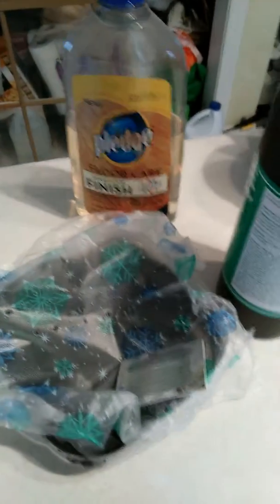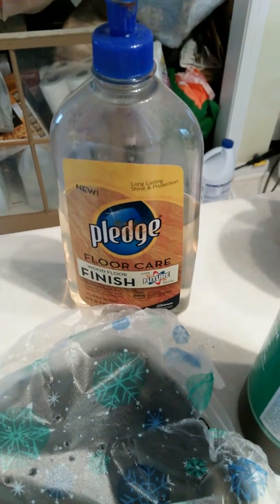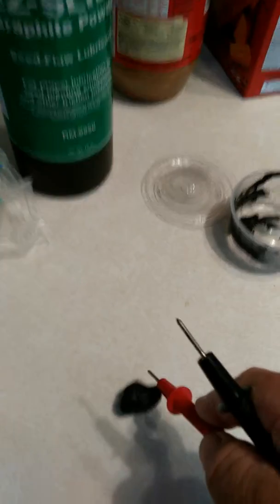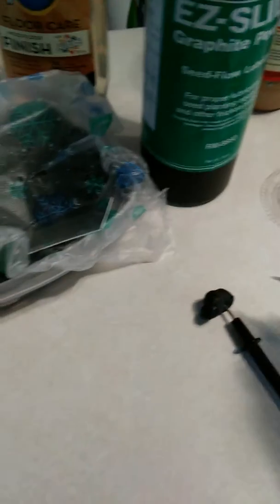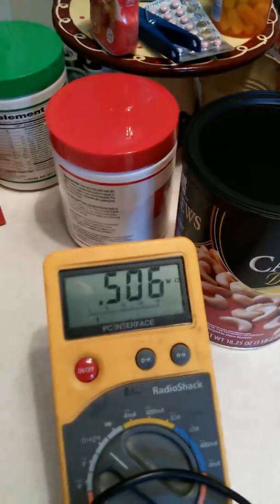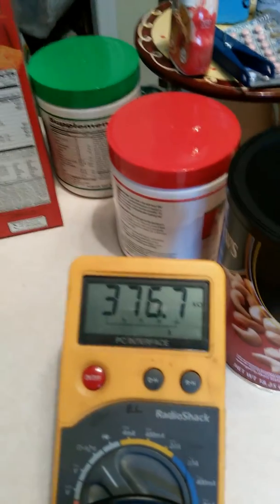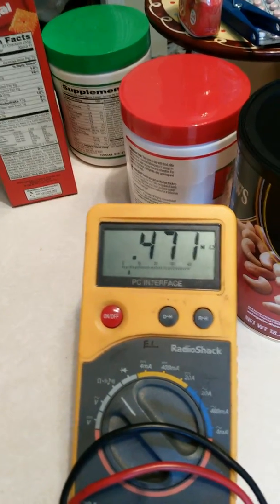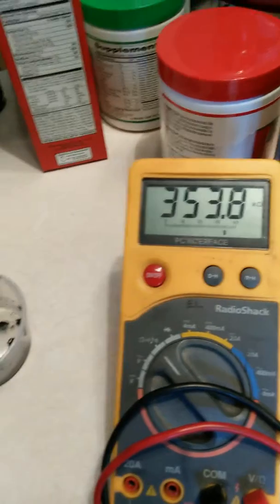conductive putty recipe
Graphene Conductive Acrylic putty